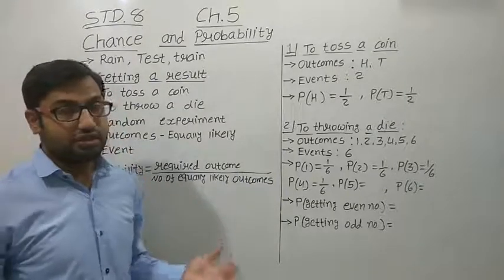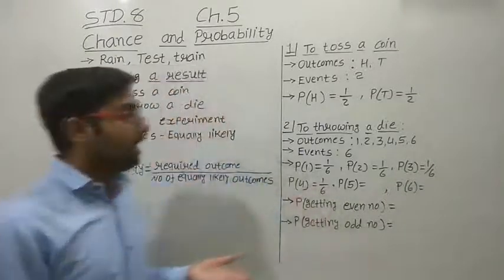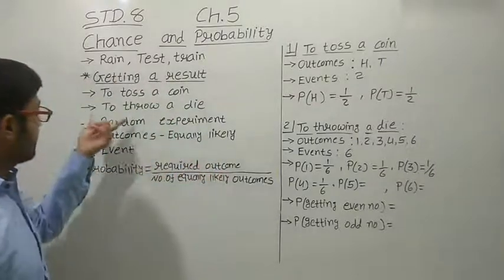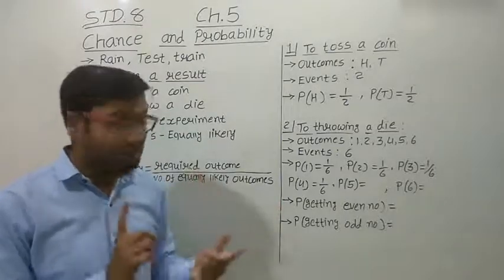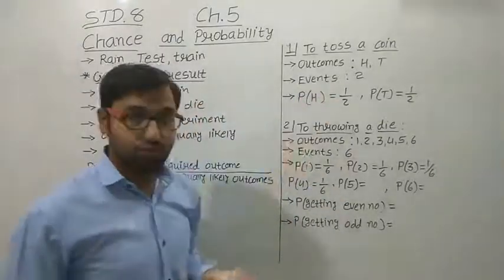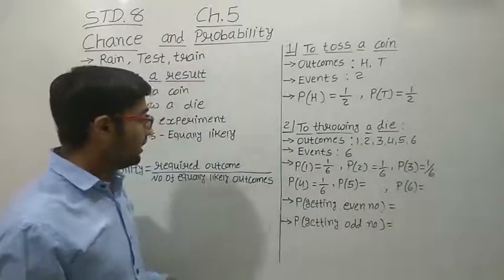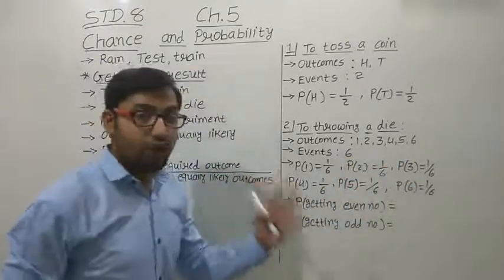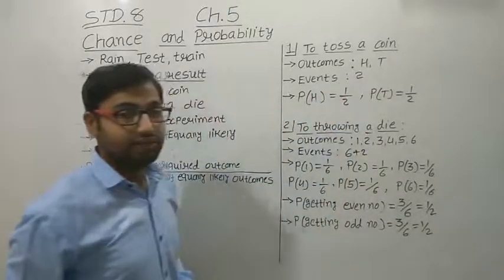STD 8 MATHS CH 5 Data handling PART 9